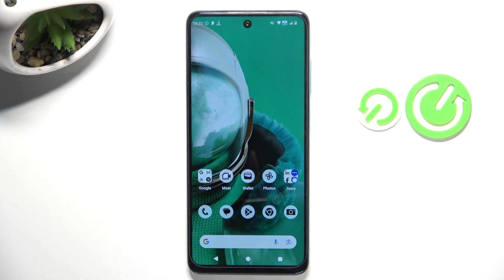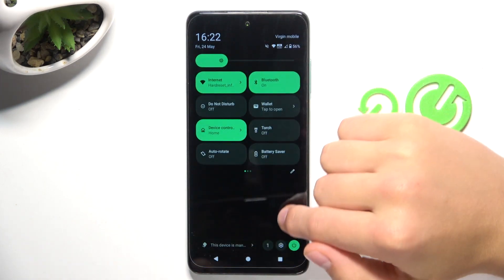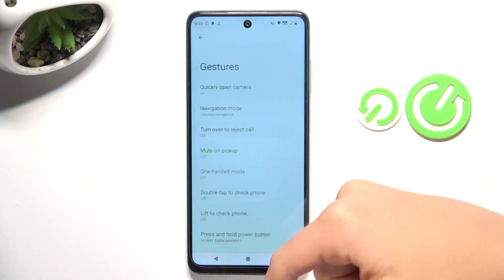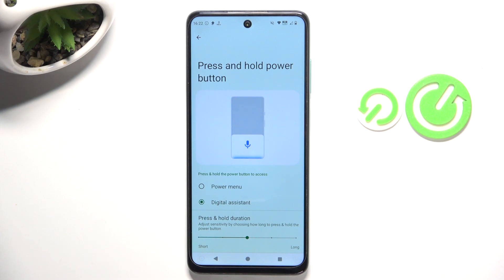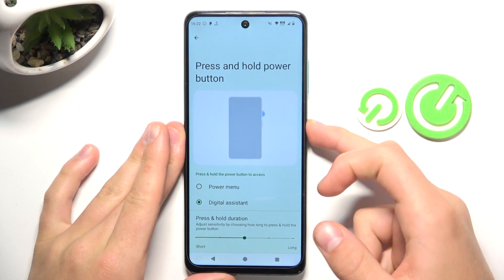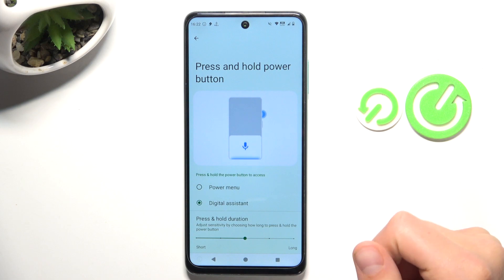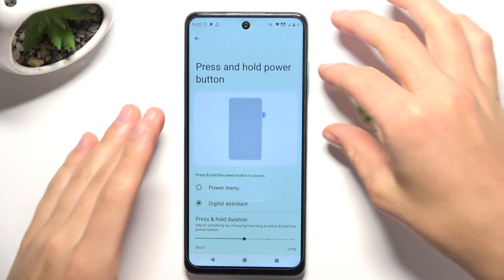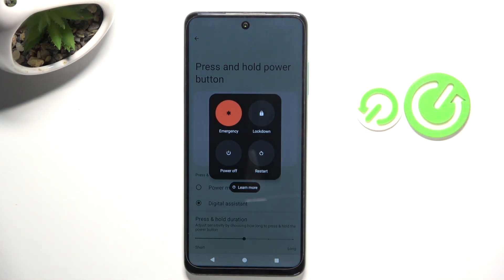Hmd Pulse Pro - How to Link or Unlink Google Assistant to Power Button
In this tutorial, we'll demonstrate how to link or unlink Google Assistant to the power button on your Hmd Pulse Pro smartphone to enhance accessibility and ease of use. The Google Assistant linking feature is essential for users who require assistance in managing their device settings and ensuring seamless access. Whether you need to set up voice commands, manage your shortcuts, or customize your device settings, the Hmd Pulse Pro offers versatile options to suit your needs with its Google Assistant linking feature. We'll walk you through the process of accessing and customizing the Google Assistant linking feature, including enabling, disabling, and customizing its settings. Whether you're looking to manage your device more efficiently or navigate your device with ease, join us as we explore the Google Assistant linking feature on the Hmd Pulse Pro.

How to access the Google Assistant linking feature on the Hmd Pulse Pro
How to enable and disable the Google Assistant linking feature on the Hmd Pulse Pro
How to adjust the settings of the Google Assistant linking feature on the Hmd Pulse Pro
How to customize the Google Assistant linking feature for easy navigation on the Hmd Pulse Pro
How to remove or reset the Google Assistant linking feature on the Hmd Pulse Pro if needed